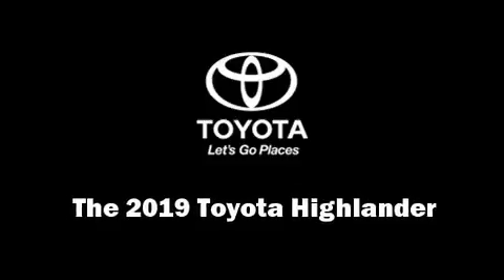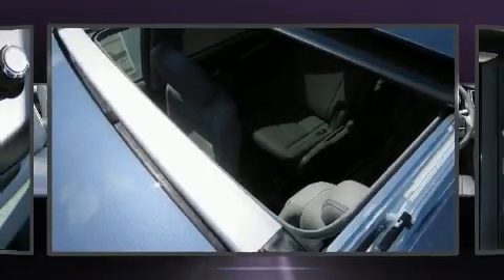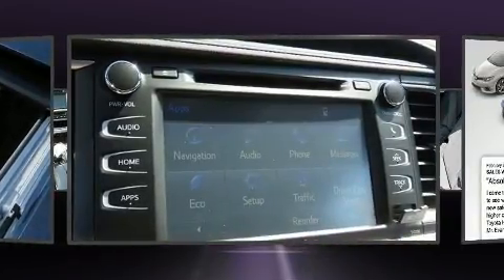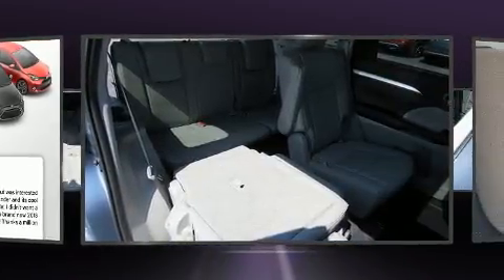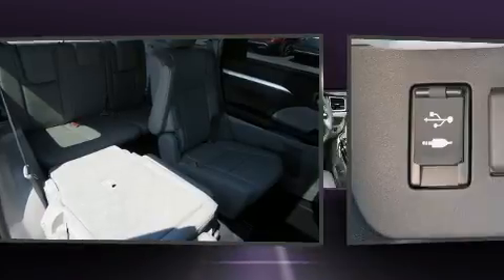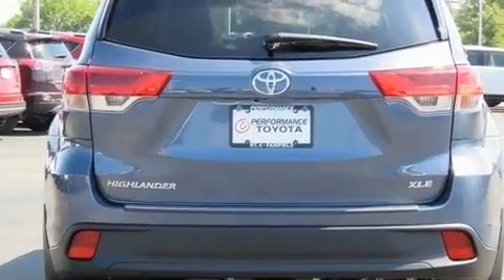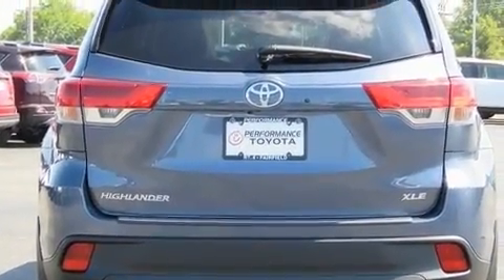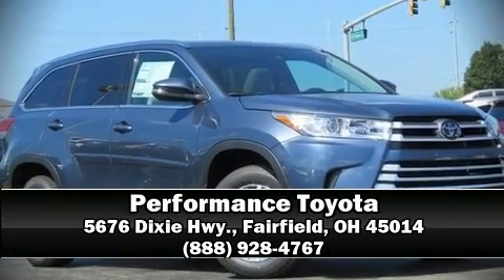2019 Toyota Highlander XLE V6 in Fairfield, OH 45014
Performance Toyota
5676 Dixie Hwy.

Climb inside the 2019 Toyota Highlander. It features a front-wheel-drive platform, an automatic transmission, and a 3.5 liter 6 cylinder engine. Toyota prioritized fit and finish as evidenced by: a built-in garage door transmitter, heated seats, lane departure warning, blind spot sensor, remote keyless entry, cruise control, and 1-touch window functionality. Features such as automatic climate control and leather upholstery prove that economical transportation does not need to be sparsely equipped. Passengers in the third row enjoy seat back reclining functionality, providing an extra level of comfort and convenience. For drivers who enjoy the natural environment, a power moon roof allows an infusion of fresh air. Premium sound drives 6 speakers, providing you and your passengers a sensational audio experience. Side curtain airbags deploy in extreme circumstances, shielding you and your passengers from collision forces. We'd also be happy to help you arrange financing for your vehicle.